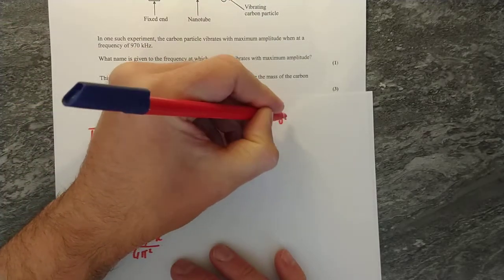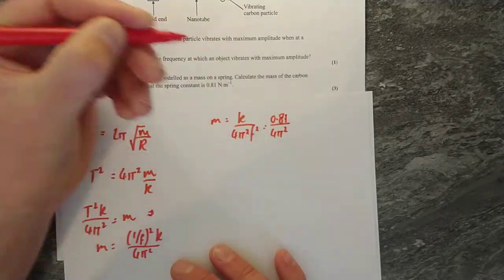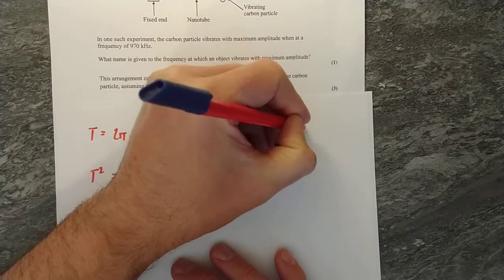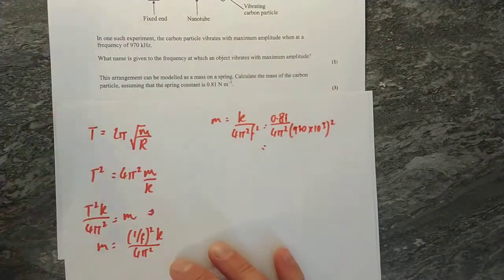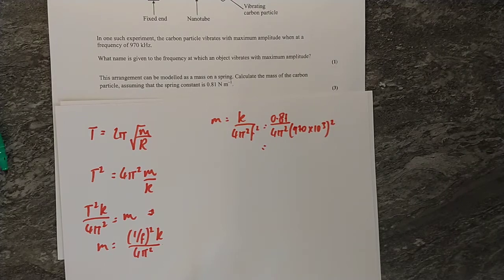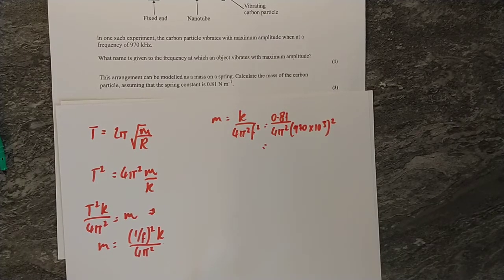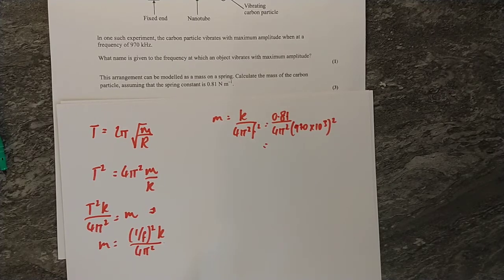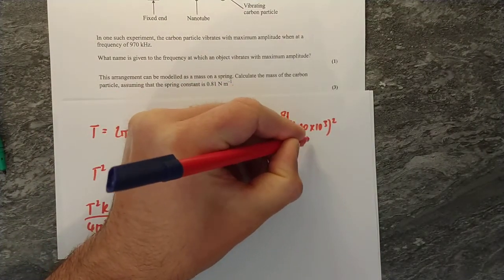SHM end of topic questions Q3